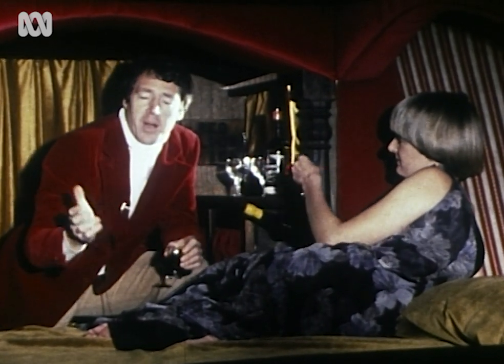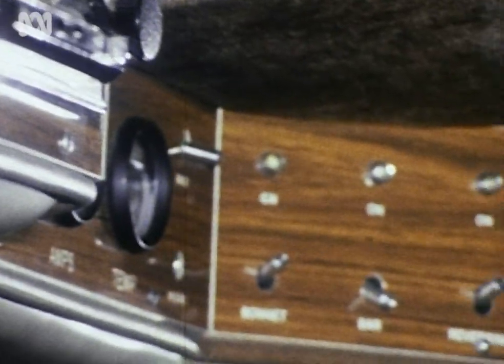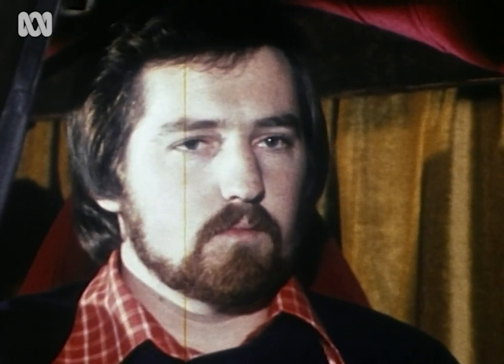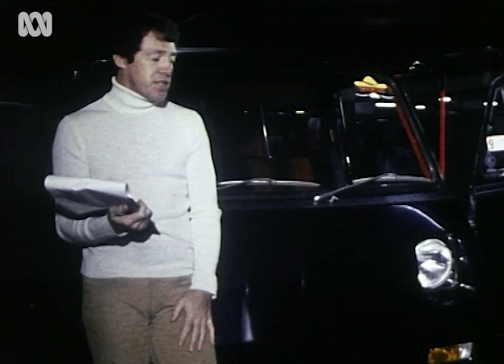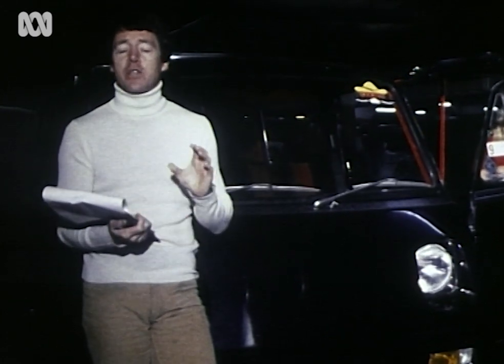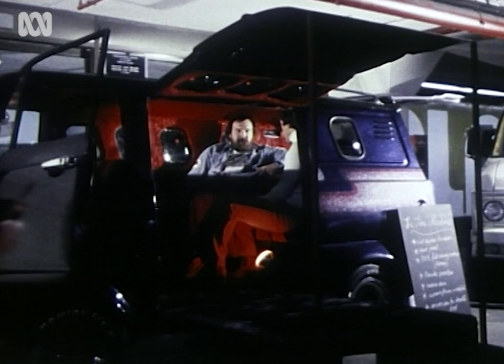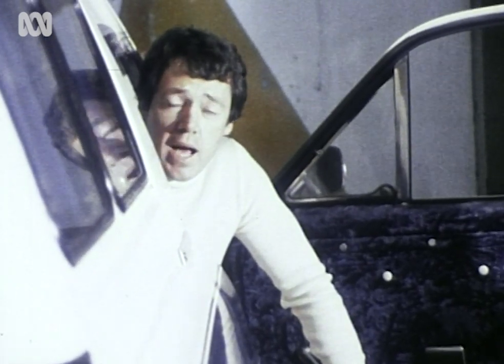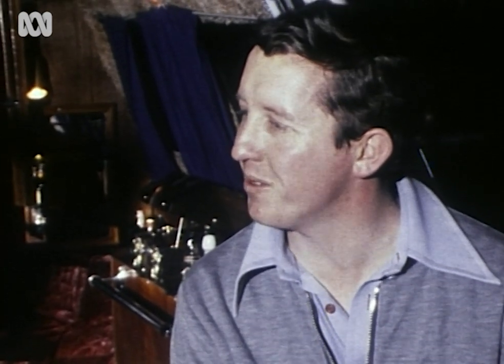Luxurious vans on display in 1978 | RetroFocus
A reporter visits a 1978 exhibition of vans, and finds out what it costs to fit out the ultimate "sin bin".

This story aired on 'This Day Tonight' on 29th May 1978.